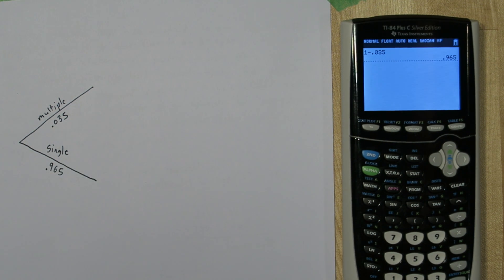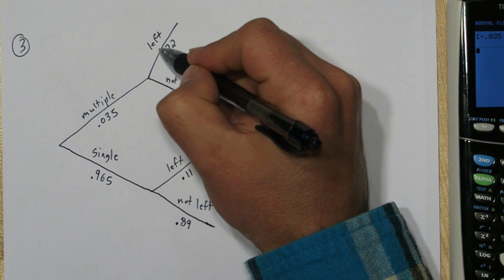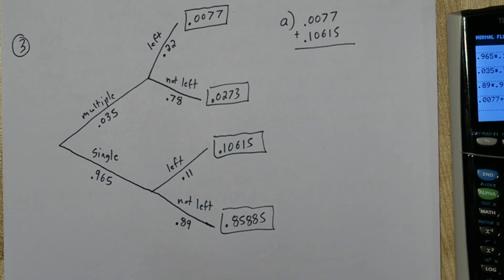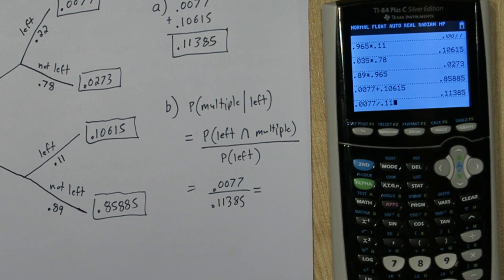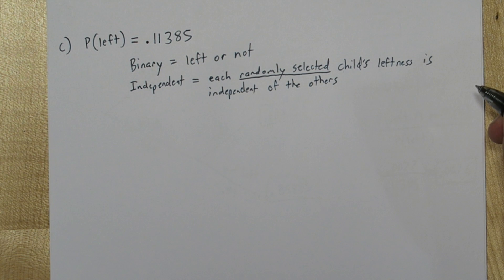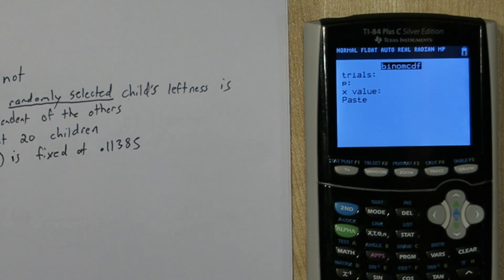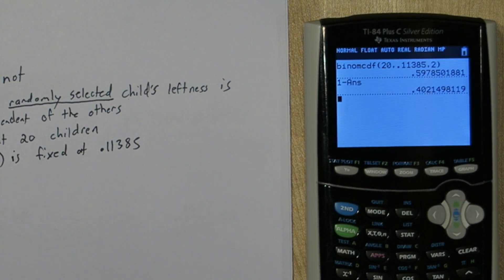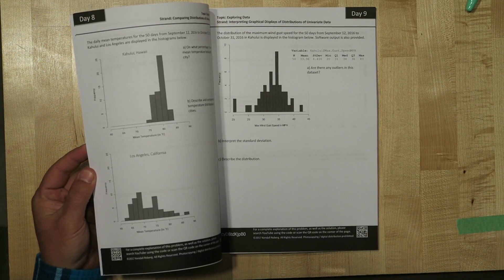2018 AP Statistics FRQ #3 Explained - Free Response Question Solution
AP Statistics Practice Book

This problem's context was recycling plastic bottles. It required knowledge of point estimates, margin of error, response bias, and an on-the-spot understanding on randomized response.

The problem in this video is copyrighted by The College Board and therefor not show in the video.